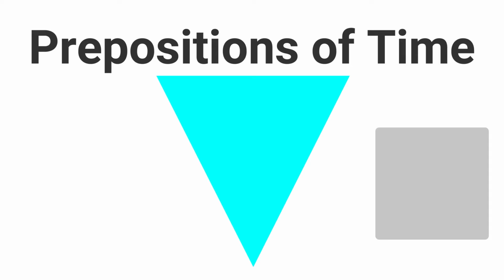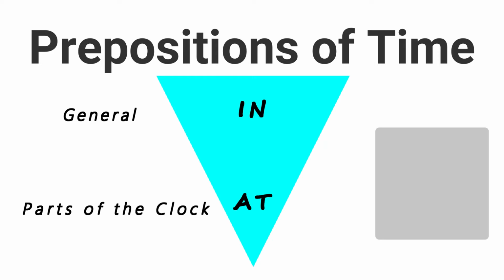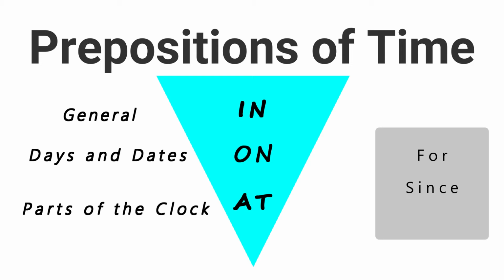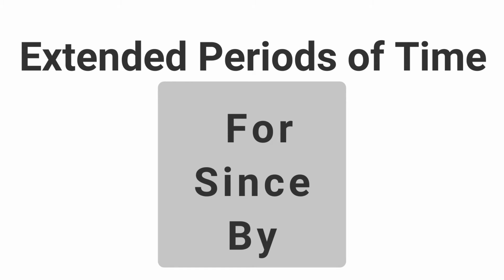31. October 2021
How to use Prepositions of Time:

ESL language video